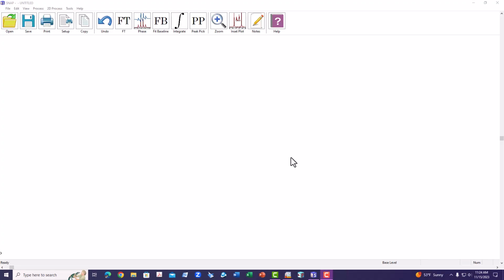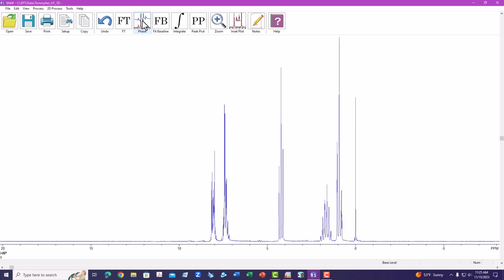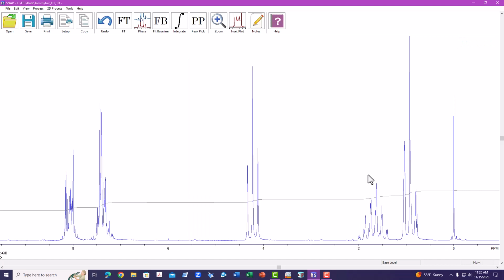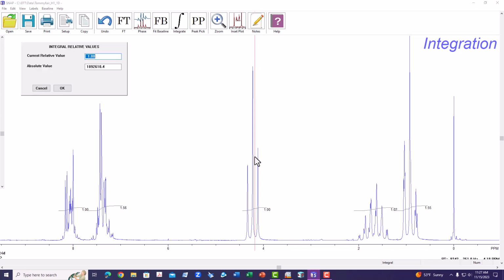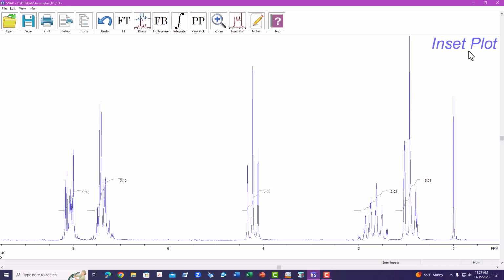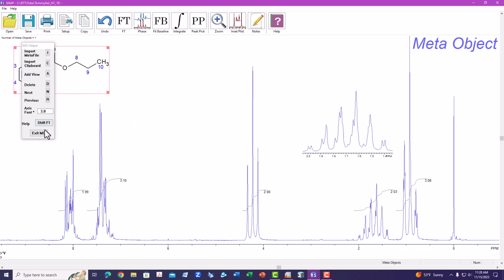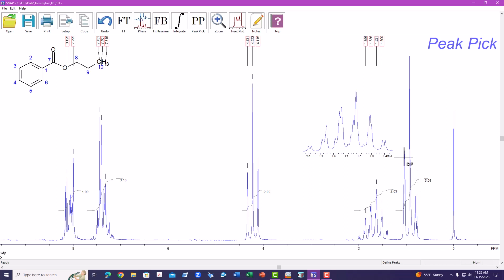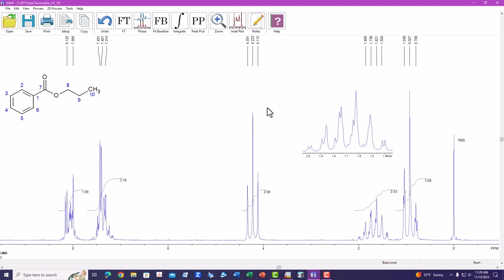H1 data processing using SNAP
The new toolbar and right-click menu makes data processing a SNAP!